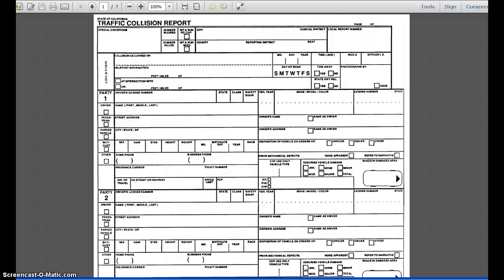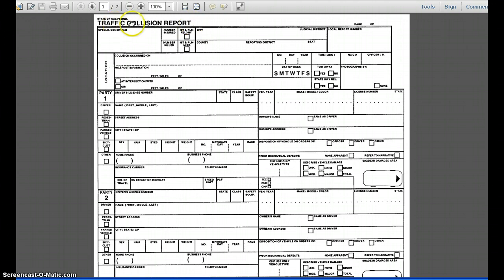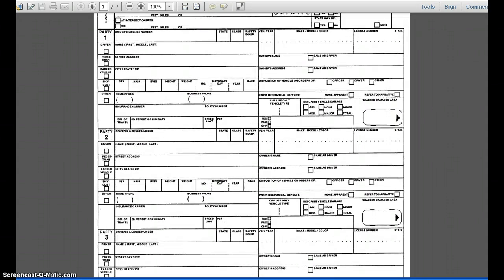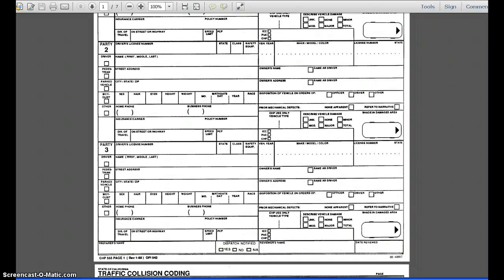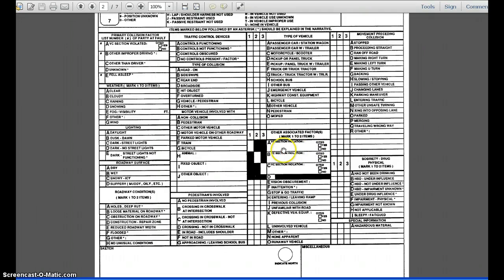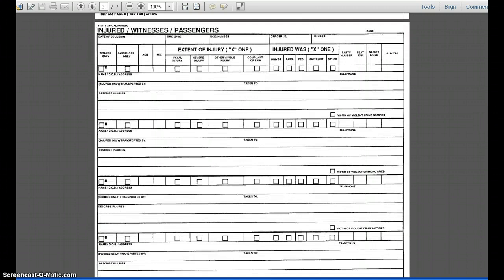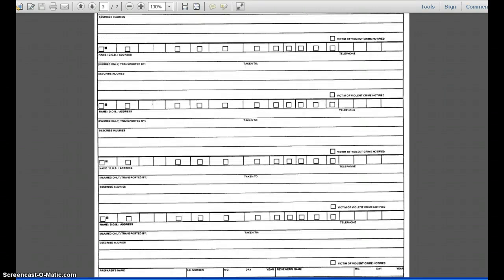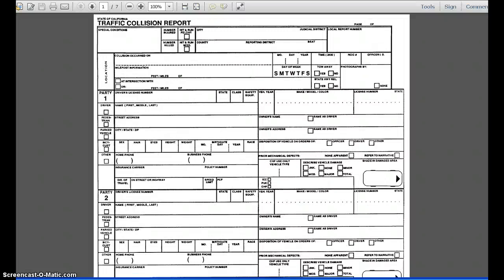Santa Clarita CA Accident Lawyer Discusses Police Reports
Santa Clarita personal injury lawyer discusses what he looks for when reviewing accident police reports.  This sample report provides a broad example of important aspects of the traffic collision report.  Robert serves Santa Clarita, Valencia, Saugus, Canyon Country, Castaic, Newhall, Stevenson Ranch and surrounding communities.